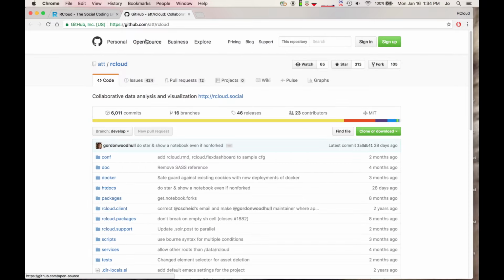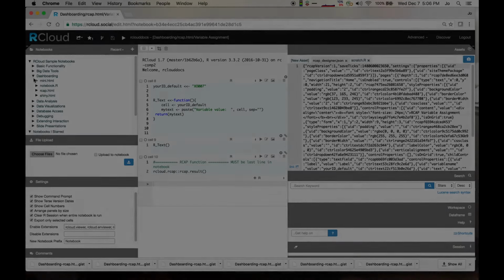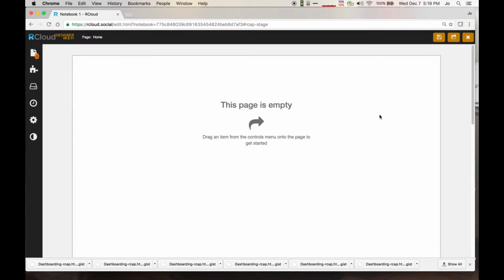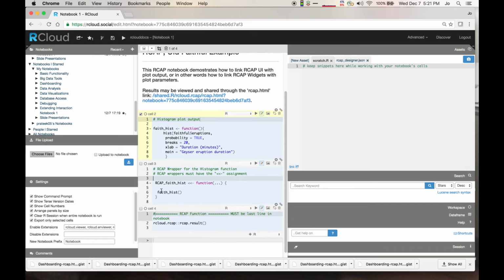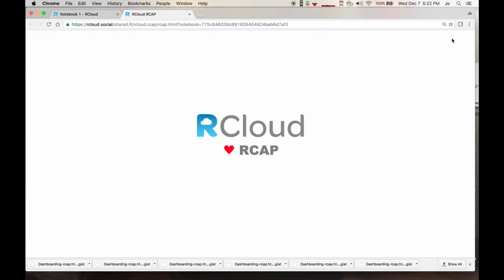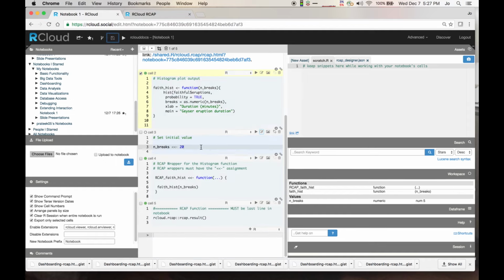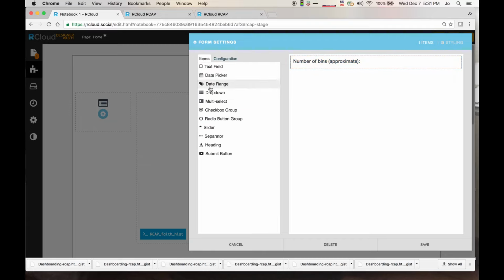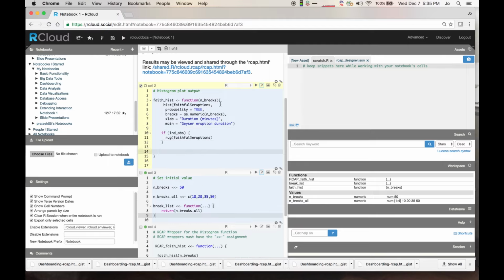RCloud Analytics Platform (RCAP) Old Faithful Demo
This video illustrates how to create custom R functions and then link them to RCAP widgets for easy dashboard creation.